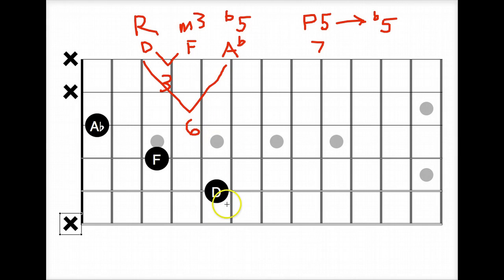Daily Dose of Music Theory, Chords Day 8 - D Diminished